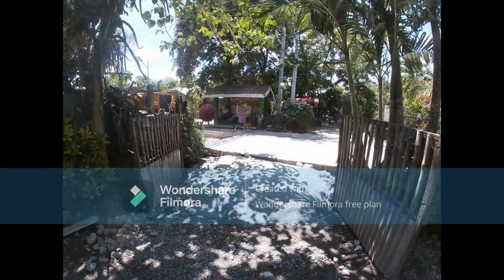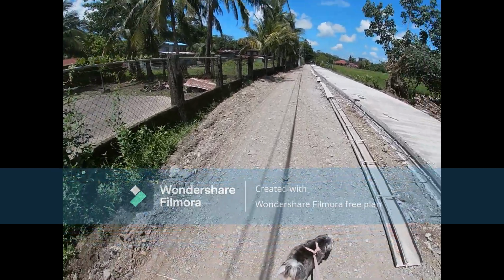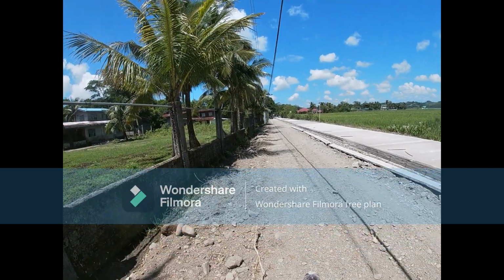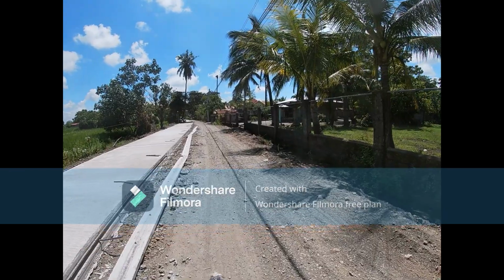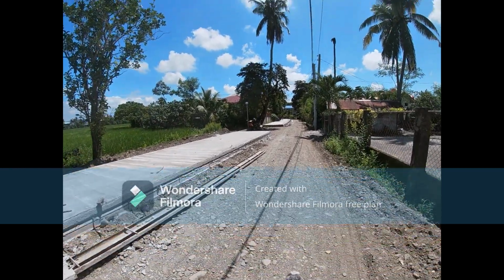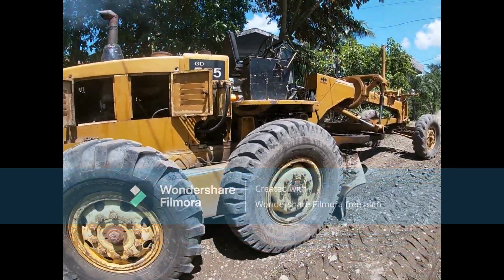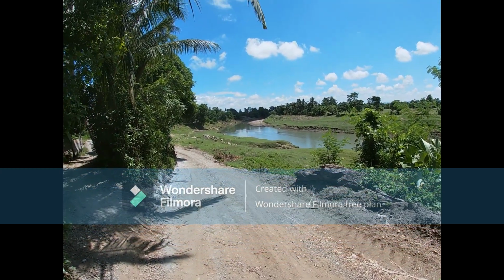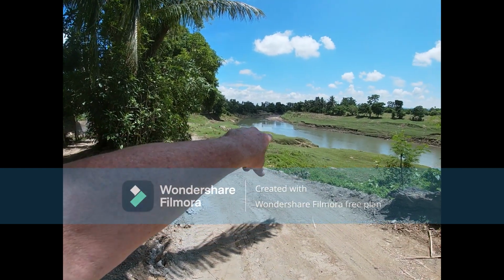New Barangay Road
Cementing the new Barangay Road. No more slippery slimey road when wet.